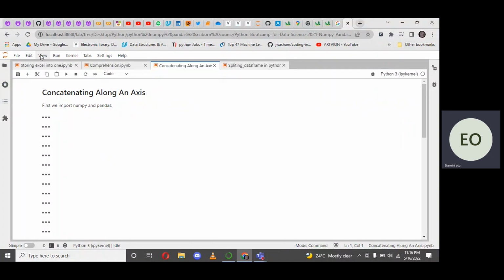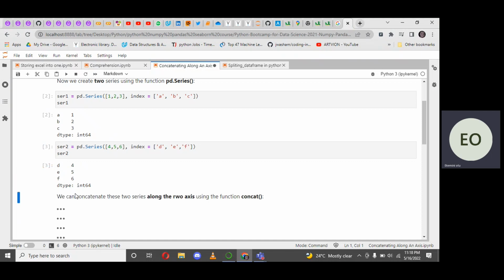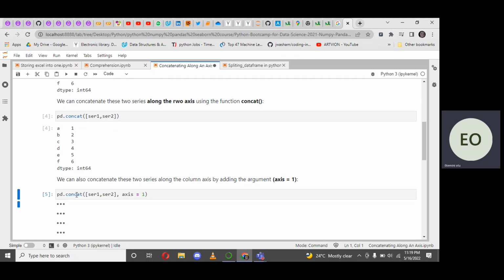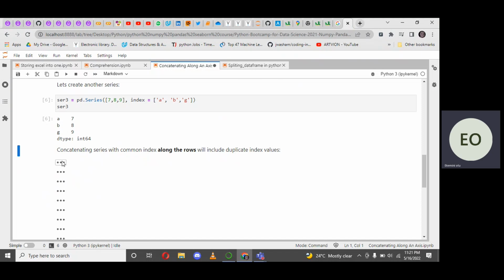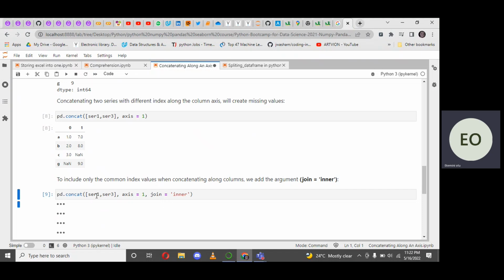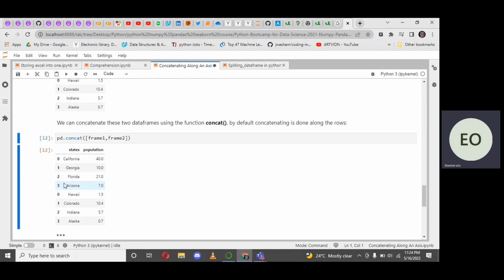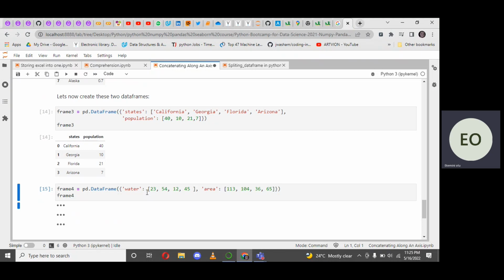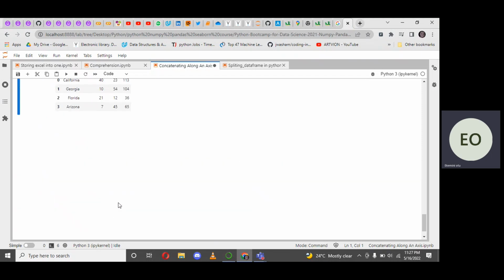Concatenating Along an Axis (Data Wrangling in Data Science)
Concatenating DataFrame is widely used in Data Science and Data Analysis.
The video above shows you how it is done using Python.